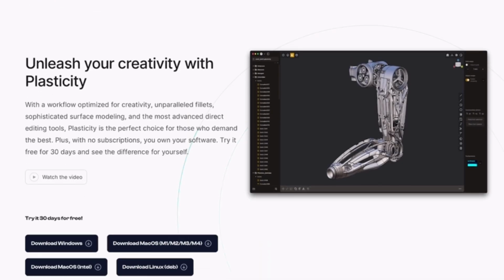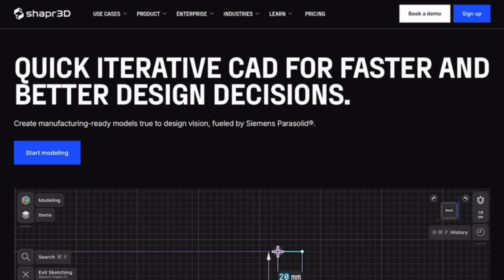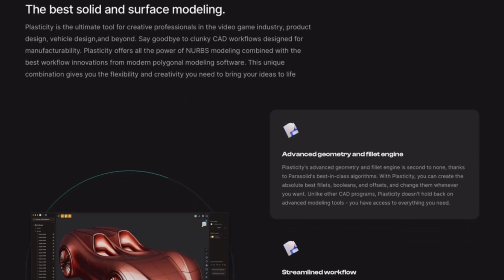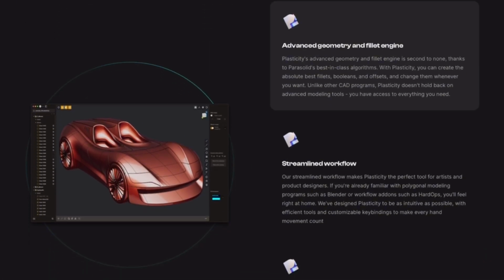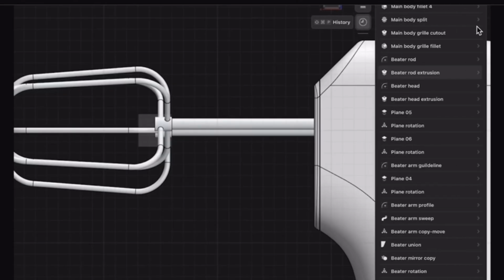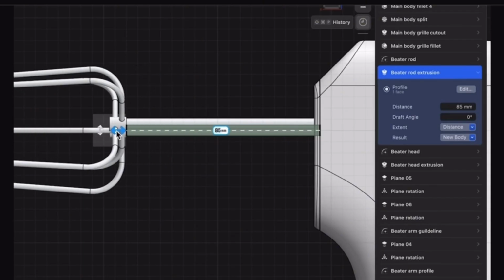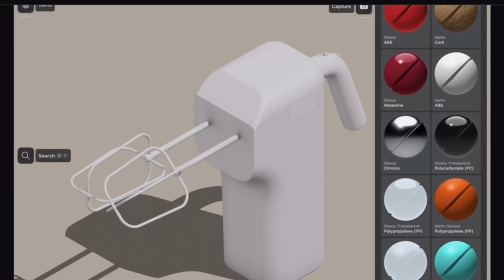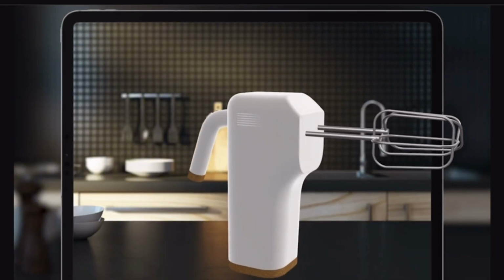Plasticity 3D vs Shapr3D | Which Is The BEST 3D Modeling Tool For You? My Experience After Testing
In this in-depth comparison, I put Plasticity 3D and Shapr3D to the test to find out which modern modeling tool truly delivers the best design experience in 2025. Whether you're a product designer, engineer, or hobbyist, I cover everything you need to know—from UI and workflow to precision, performance, and export flexibility.

What You’ll Learn in This Video:

Which software is better for hard-surface modeling, concept design, and precision edits

How Plasticity’s blend of CAD accuracy and creative modeling stacks up against Shapr3D’s intuitive interface and Apple Pencil optimization

Feature comparisons: parametric control, Booleans, file export options (STEP, IGES, STL, OBJ)

Performance across macOS, Windows, and iPad

Pricing tiers, value for money, and which one I personally prefer after real projects